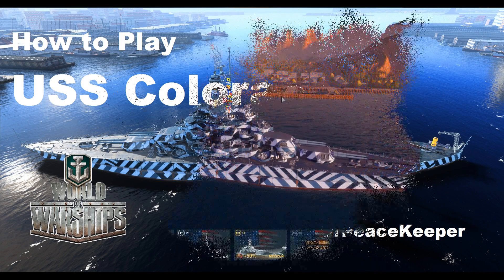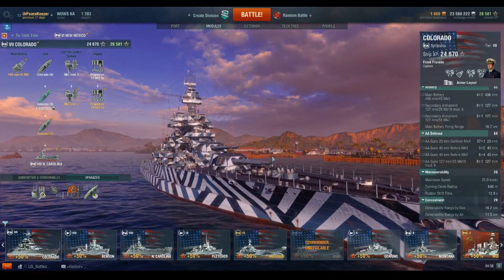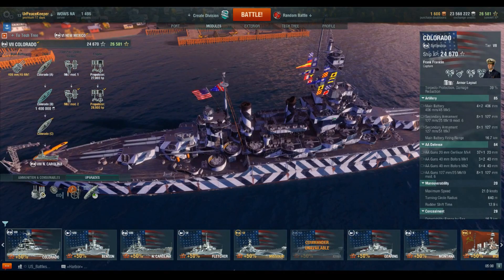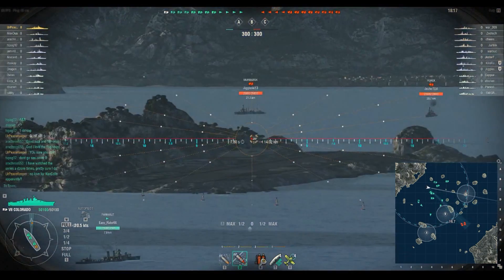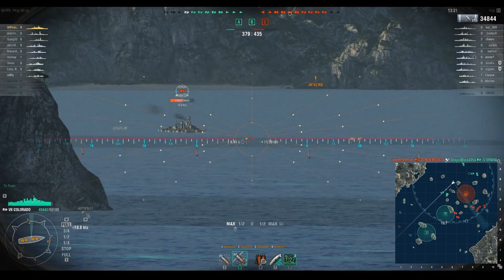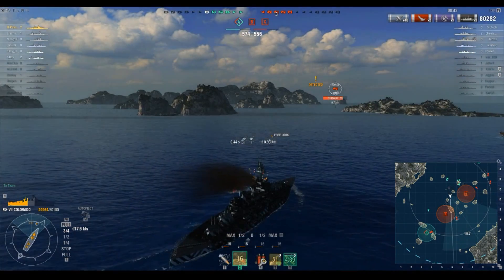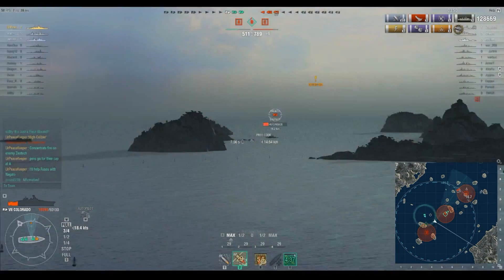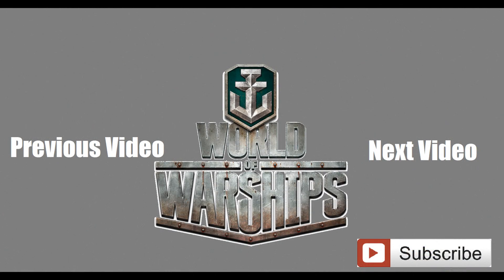How To Play The USS Colorado In World Of Warships (Redux)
Well, the T7 Colorado was once the laughing stock and paywall of the USN BB line.  Is it still the paywall?  Nope!  In fact, the battle video you are going to see is the first battle in this beast after a full YEAR of having not played it.  Color me impressed because this is NOT the Colorado of the CBT and early OBT days!  What WG did was turn this ship into a viable T7 battleship!

Is it as good as the Gneisenau and Nagato?  Well, it certainly has it's own strengths over those two ships and is no slouch.  It definitely has gained my respect and a permanent port slot in my fleet!

I always was uneasy about what WG did to the Colorado.  Navyfield did the same thing to her in NF2 so I'm glad to see WG has changed course on this ship and made it actually good to give credit to the history of the real ships which played such a pivotal role in WWII naval engagements, including the last battleship on battleship battle in history!